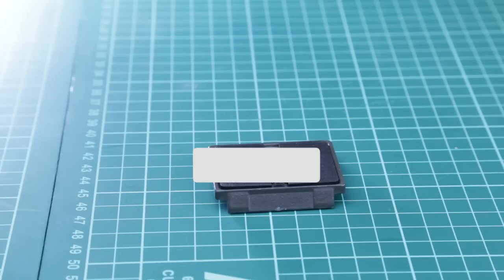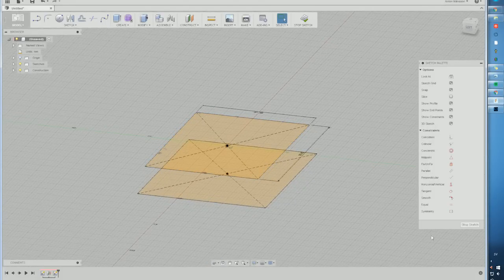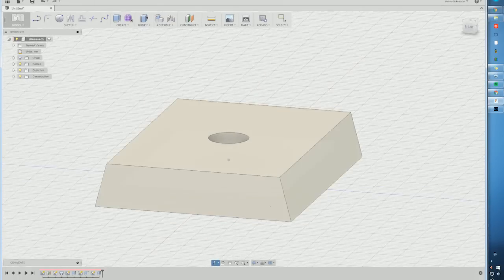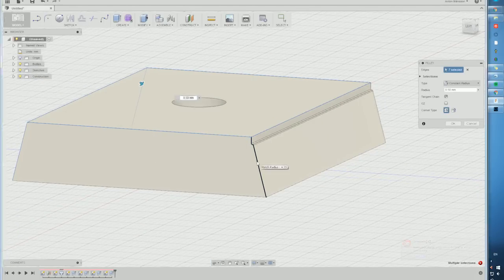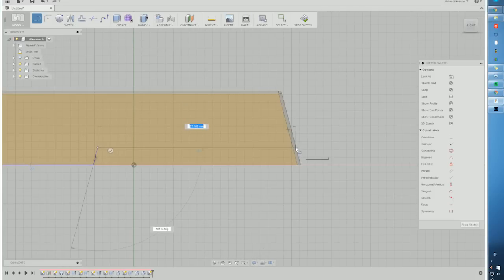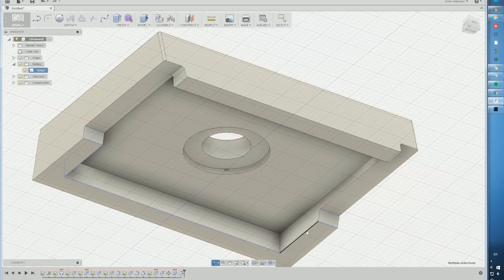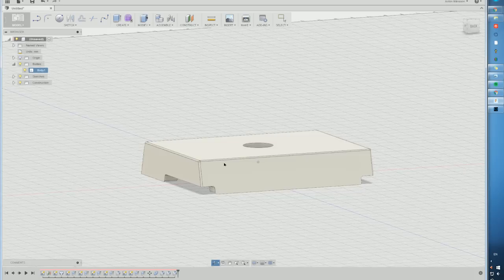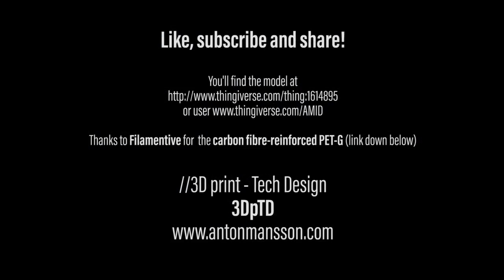/Guide | How to 3D model - Creating the Manfrotto - 200PL replacement part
We've all been there. You need more parts of something and You cant really bother to order it and just want to print it (ehm, I'm pretty sure we've all done that? No?... anyway).

Modelled in Autodesk Fusion 360, measured with a caliper, printed in a Flashforge Dreamer with PET-G Carbon Fiber from Filamentive: